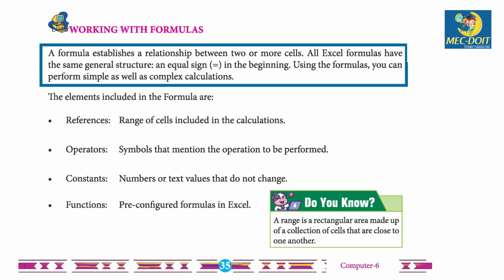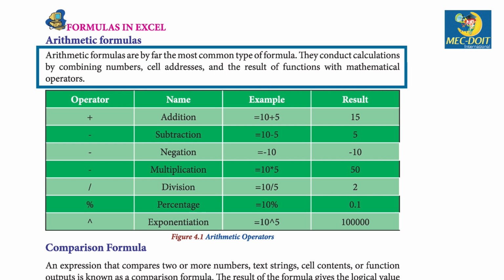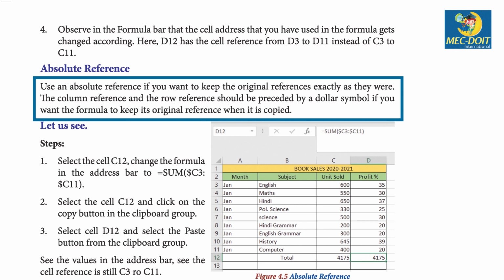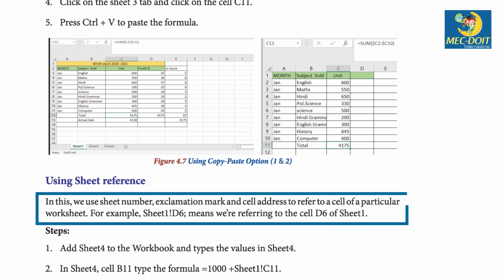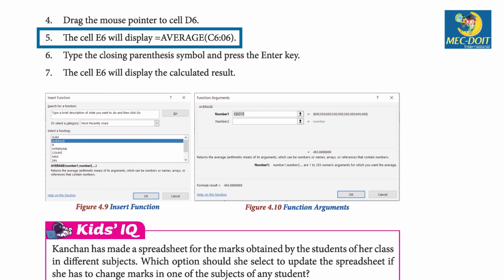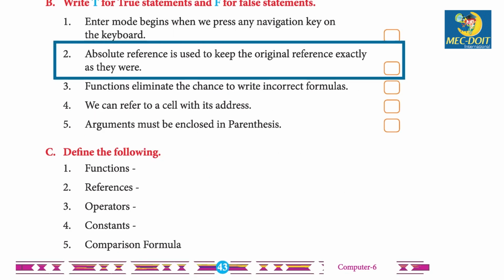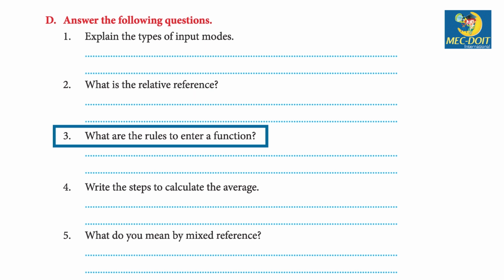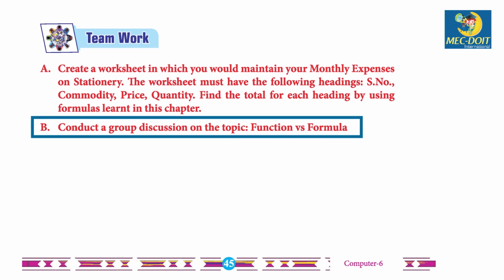Mec-Doit Computer Class 6 Chapter - 4 Formulas and Functions in Excel